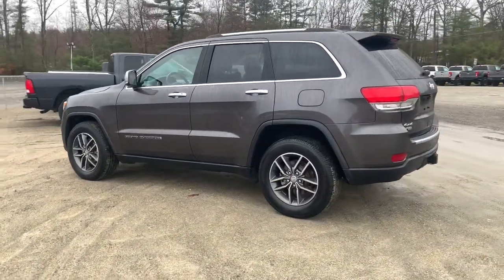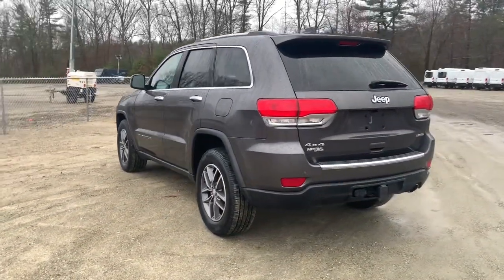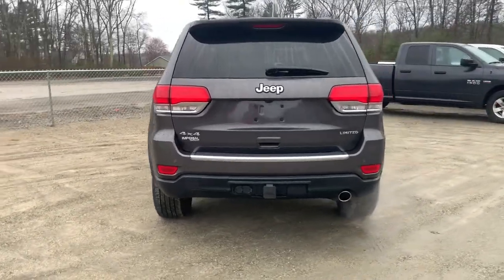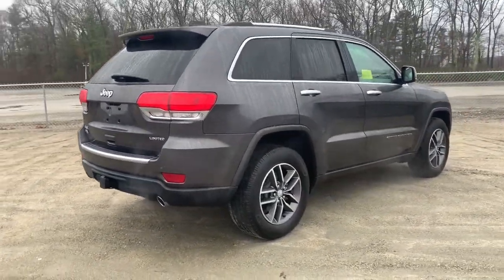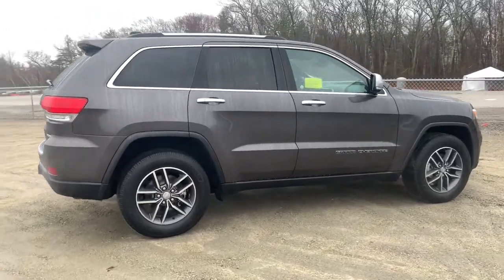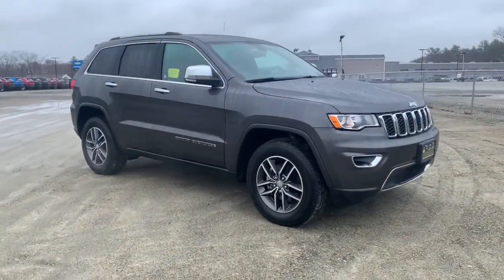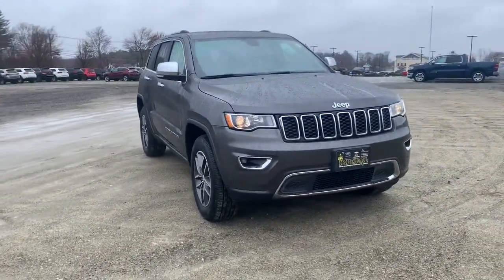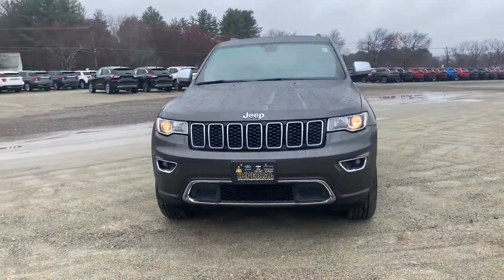2018 Jeep Grand Cherokee Milford, Mendon, Worcester, Framingham MA, Providence, RI D11655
Granite Crystal Metallic Clearcoat Used 2018 Jeep Grand Cherokee available near me in Milford, Massachusetts at Imperial CDJR. Servicing the Mendon, Worcester, Framingham MA, Providence, RI area.
2018 Jeep Grand Cherokee Limited - Stock#: D11655 - VIN#: 1C4RJFBGXJC235779

Imperial CDJR
18 Uxbridge Rd